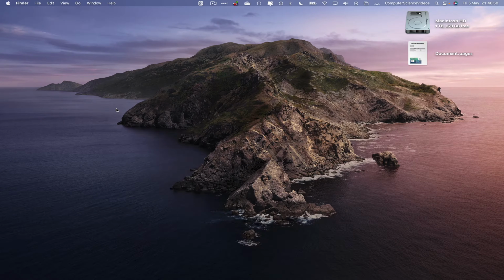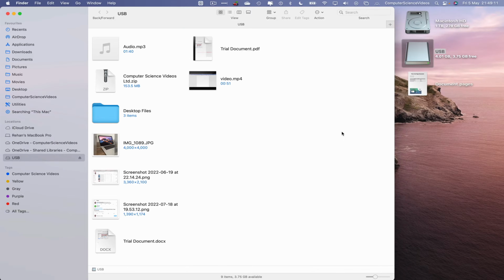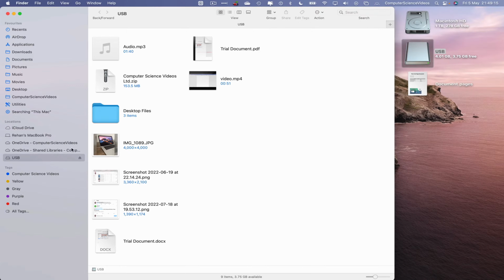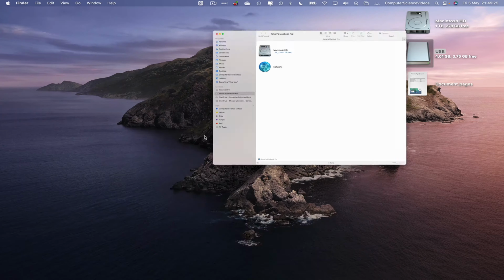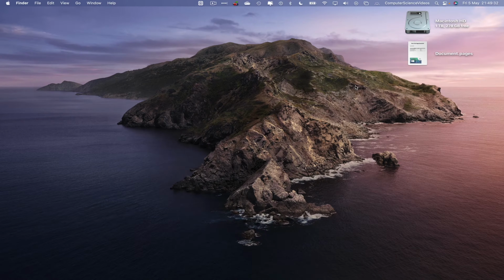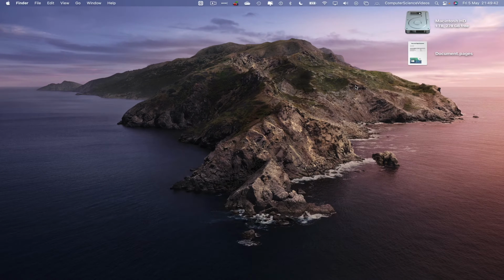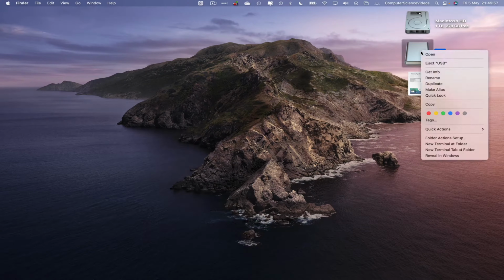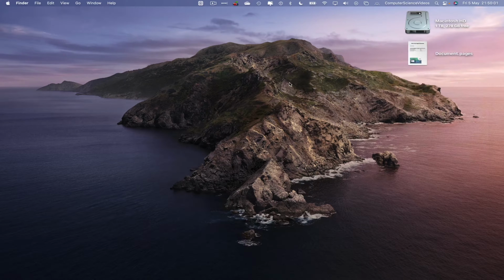2 WAYS to Safely Eject Your USB Flash Drive On a Mac - Part 1 - Basic Tutorial | New (2023)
2 WAYS to Safely Eject Your USB Flash Drive On a Mac - Part 1 - Basic Tutorial | New (2023)